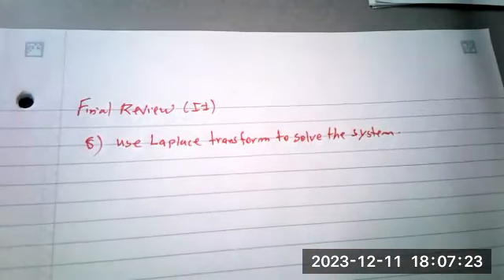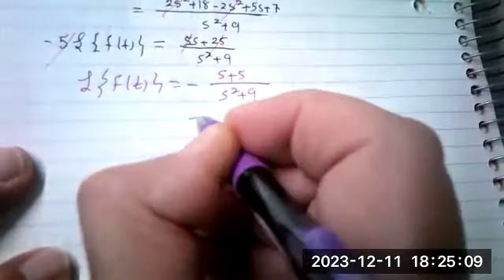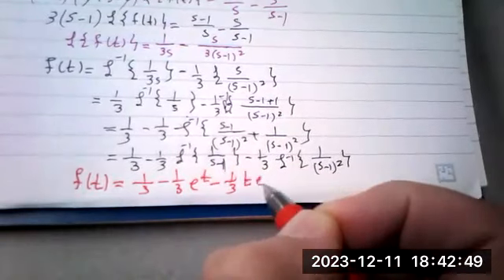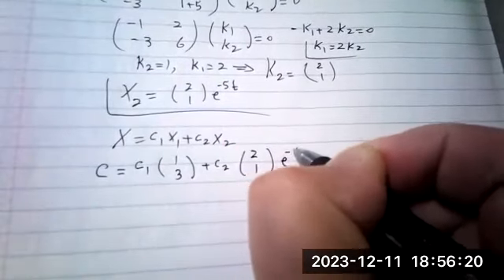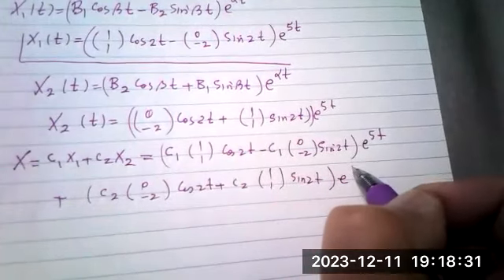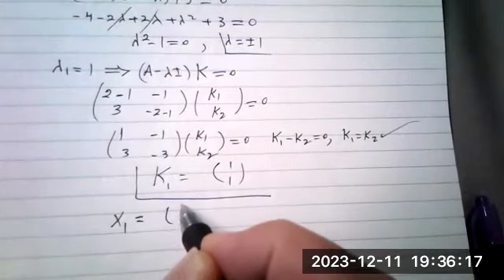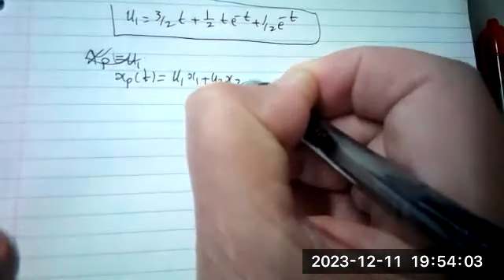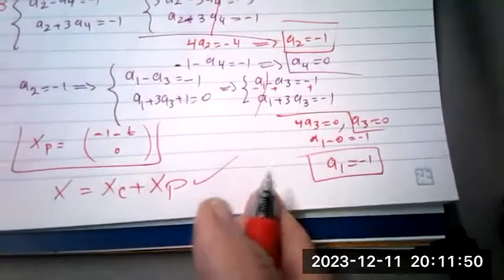Differential equations (Final review part 28)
Answer key to the problems on solving linear systems of differential equations.